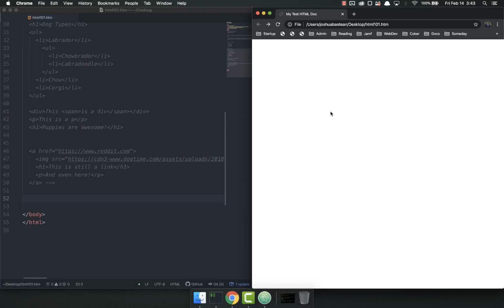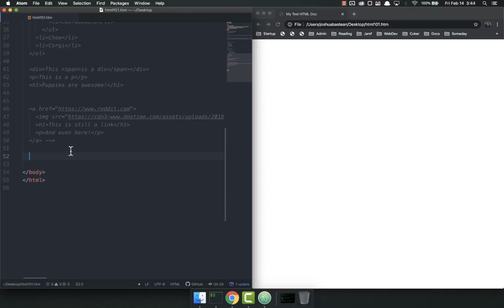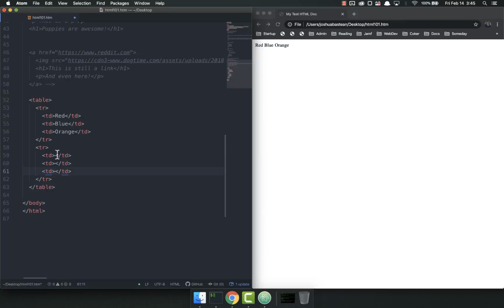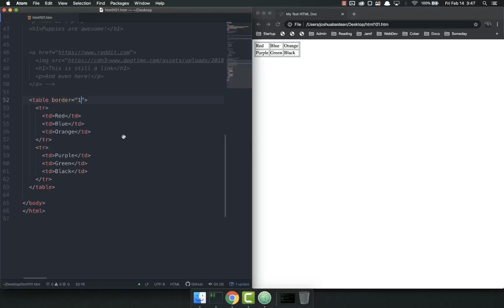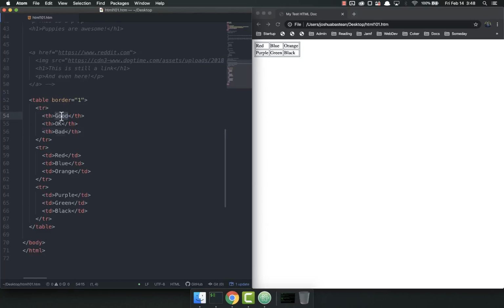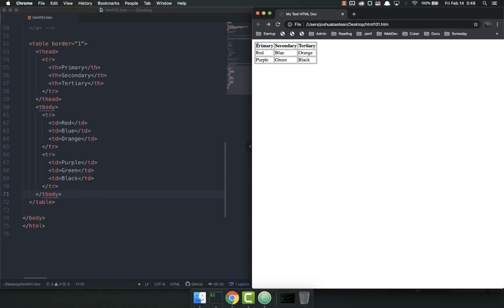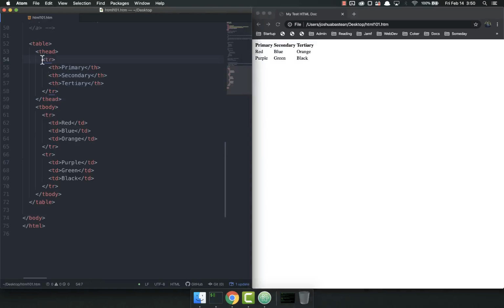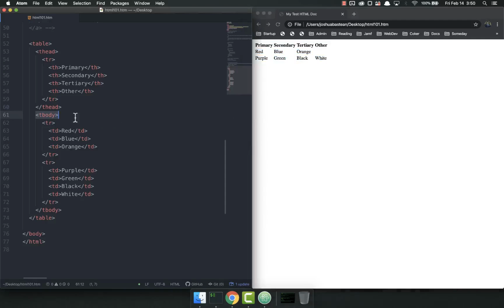Full Stack Web Developer Course: 1_10 - HTML Tables